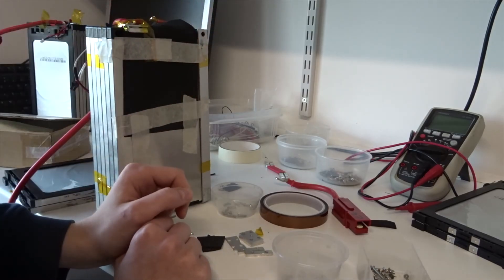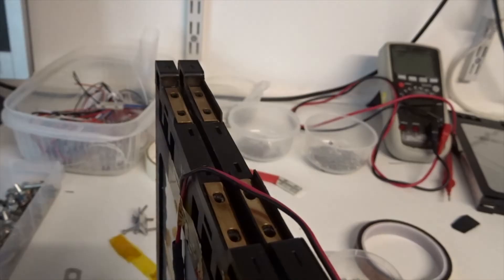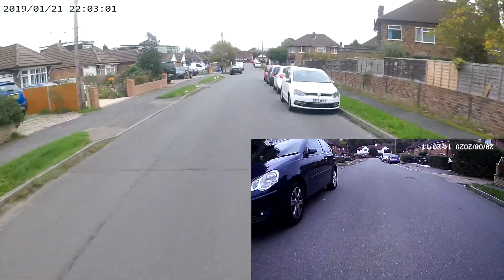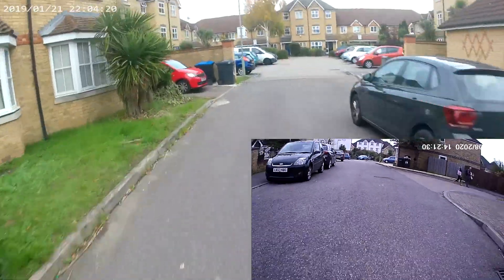8kW Enduro MSVA eBike V3 Build - How I made new and improved C020B cell connections - Part 10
If you're using these cells or following along, I've finally managed to fix the BMS beeping issue with some custom redesigned spacers. General ebike progress is a bit slow at the moment and I'm trying to sort out multiple aspects at once! Hope you enjoy :)

Main parts used so far:

Frame (actually bought on ebay from djanowicz but would now recommend
Controller (Try and look for one with adjustable regen connector and motor temp sensor, this one doesn't have those)
Seat (Again, bought from ebay but this is the style)

Contact him if you like them and you can either collect from London or have them posted in europe i believe.